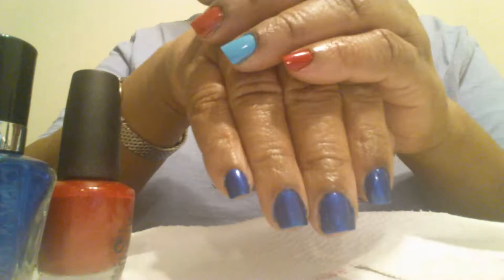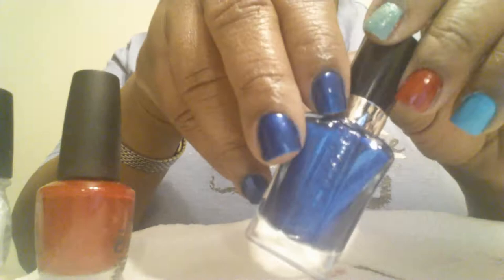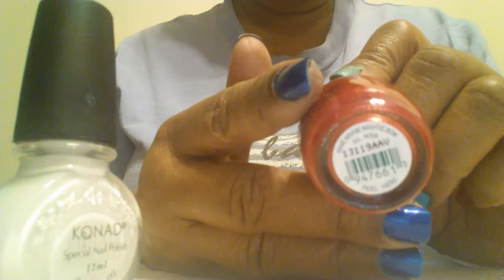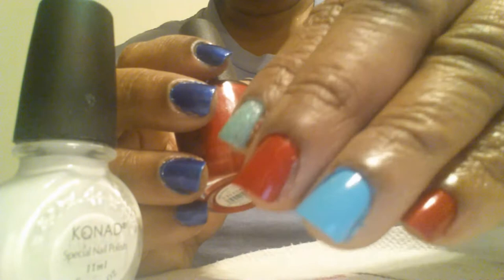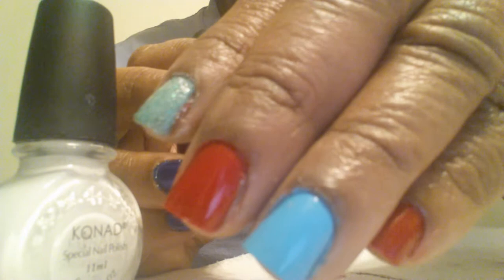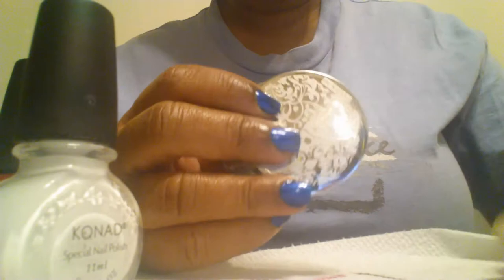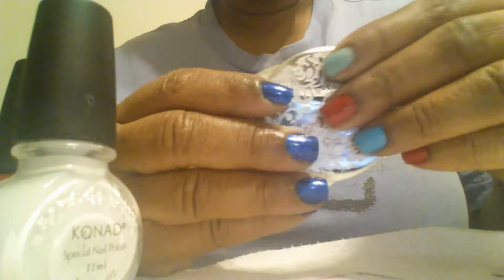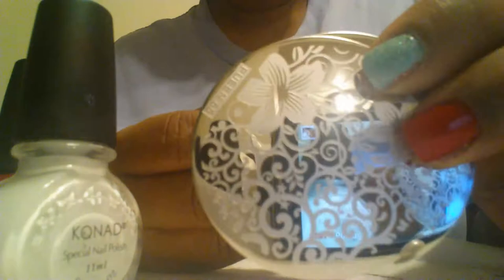Pueen buffet stamping demo pt.2